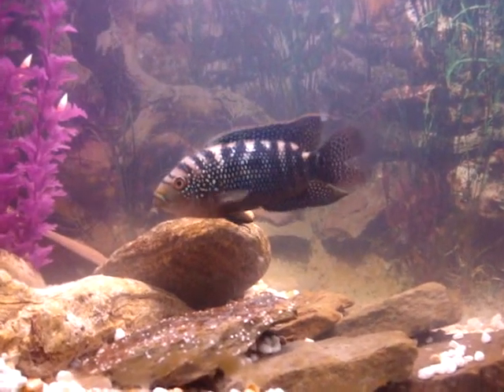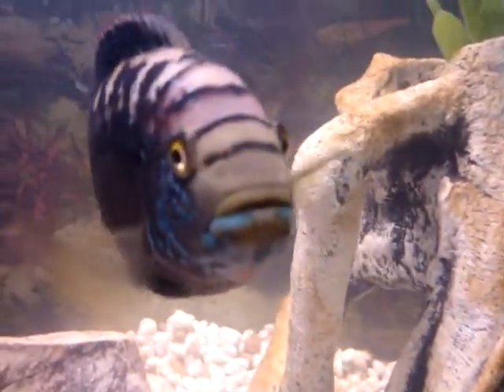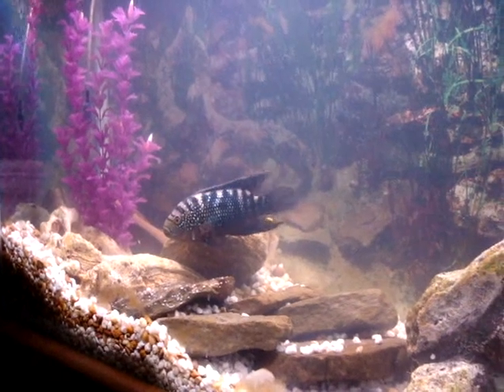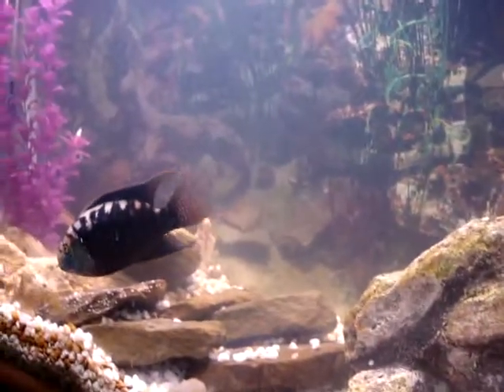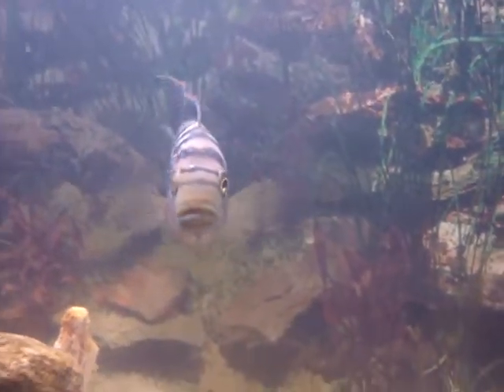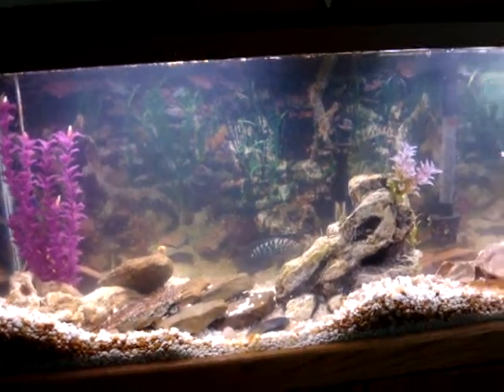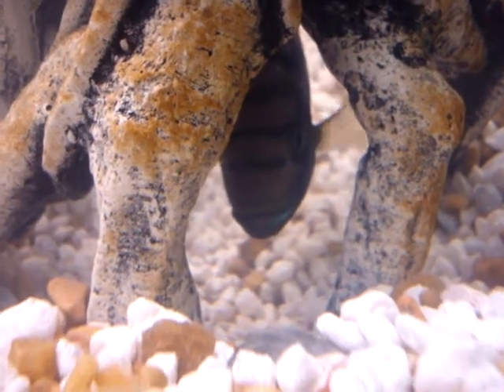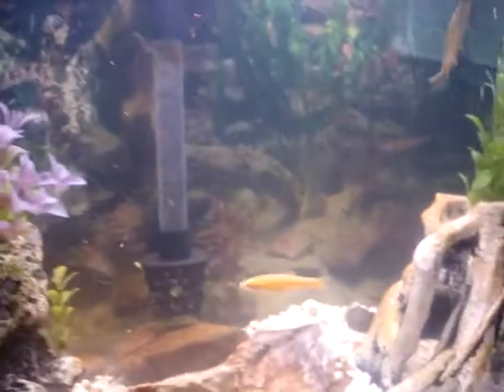Cichlid - Jack Dempsey (Breeding and very protective)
Here is a video of my Jack Dempsey set up.  One male and one female whom mate often.  There are two small feeder fish in the tank that have grown large for their breed.  The Dempsey's dont seem to mind them in there.  I have tried to keep a natural look to the aquarium for them.